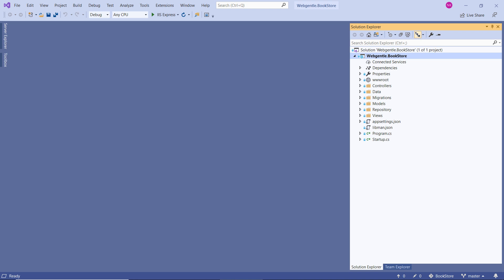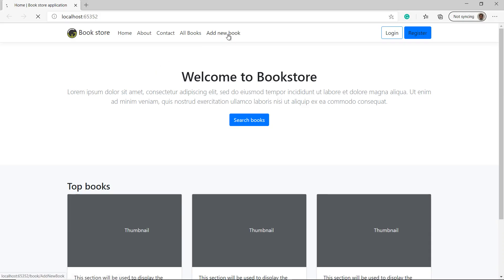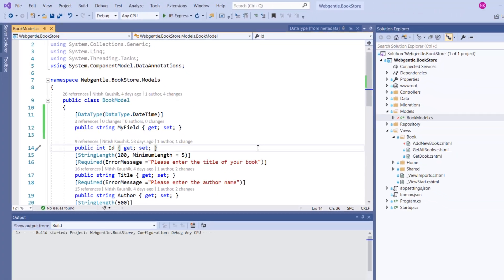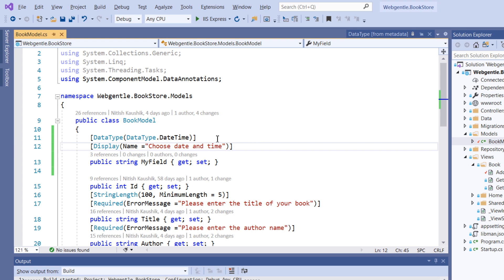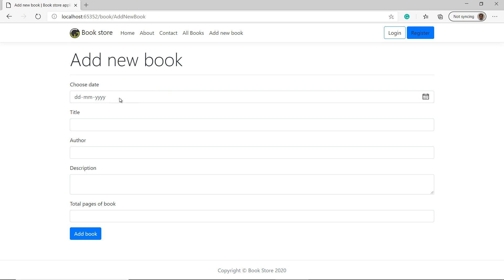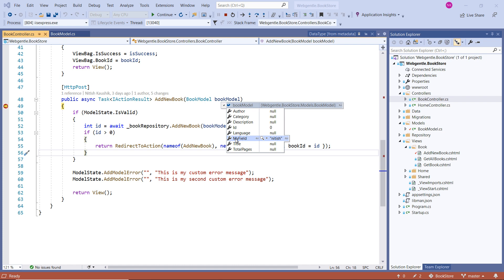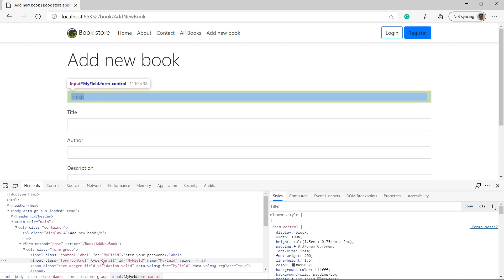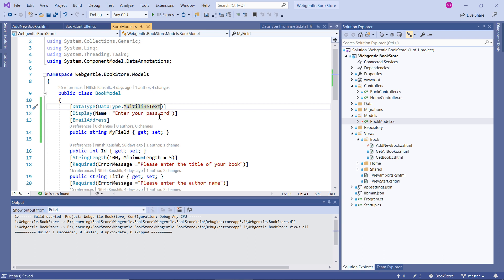(#52) DataType attribute in asp.net core | Generate form fields from model | Asp.Net Core tutorial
Asp.net core tutorial: How to use DataType attribute in asp.net core. DataType attribute is used to generate fields of a form automatically by making some change model class. DataType attribute can be used to generate Date, DateTime, Time, Password, TextBox, etc.
How to use DataType attribute:
DataType(DataType.Password)
We can pass any type of field to the DataType constructor.
- How to create a TextBox using DataType attribute.
- How to create a DateTime(calendar) using DataType attribute.
- How to create a Date using DataType attribute.
- How to create a Time using DataType attribute.
- How to create a Password field using DataType attribute.
- How to create an EmailAddress field using DataType attribute.